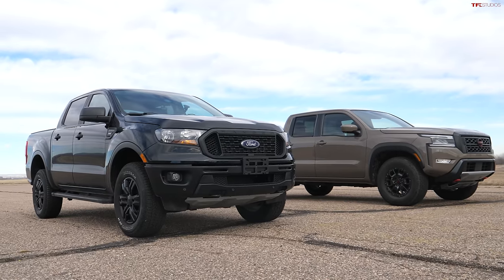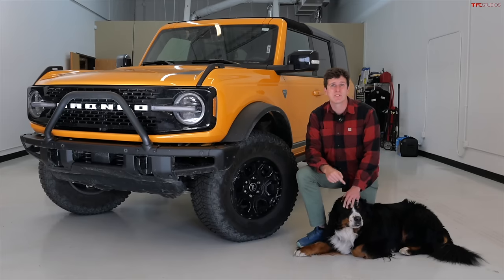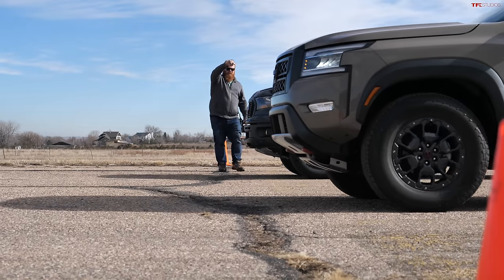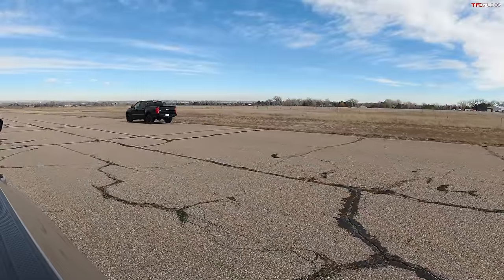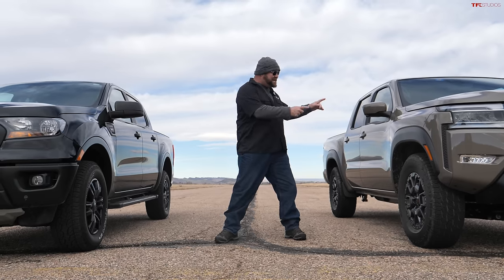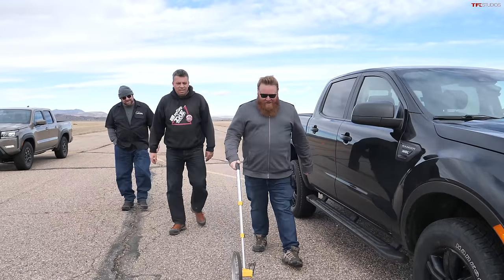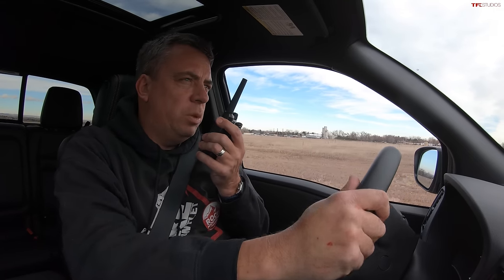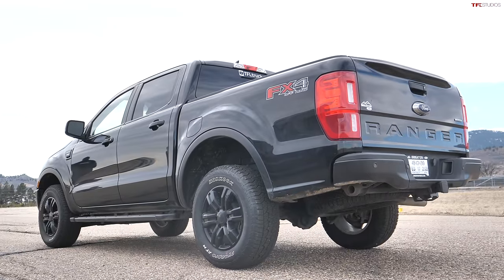You May Think the Ford Ranger Is Hands-Down Quicker Than the Nissan Frontier...But There's a Twist!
Check out CARMIGO to sell your truck or SUV painlessly and fast. Click on the link and create your free vehicle profile now.

With its turbocharged power, you might think the Ford Ranger will just walk away from the Nissan Frontier in a drag race competition. Well...things aren't quite so black and white, as we found out in this head-to-head showdown!